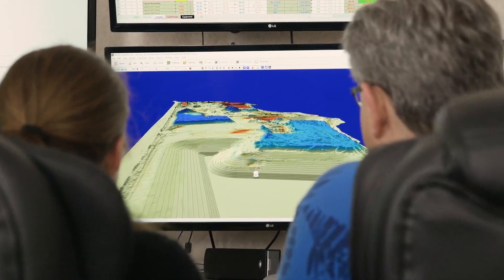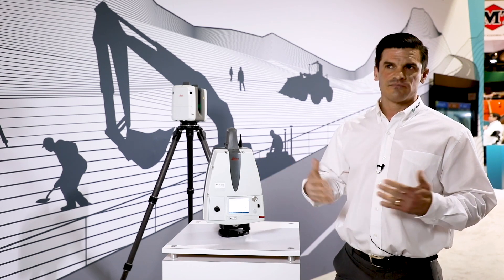How does laser scanning technology transform the construction industry?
The construction industry is experiencing digital transformation, but for some industry professionals the adoption is slow. Yet, forward thinking Architecture, Engineering and Construction (AEC) companies are embracing new approaches, tools and data centric strategies to improve project and business outcomes.